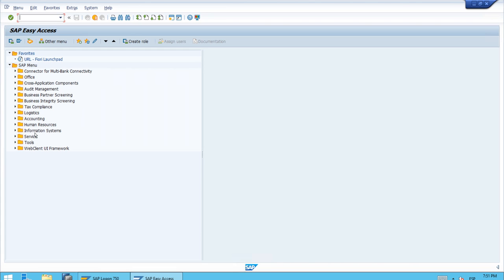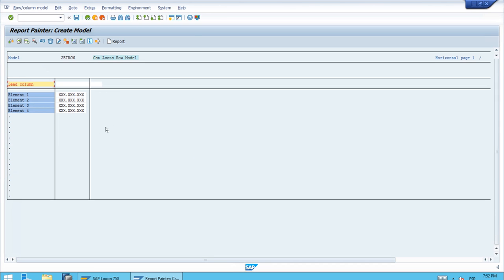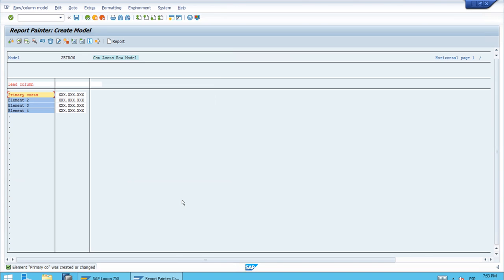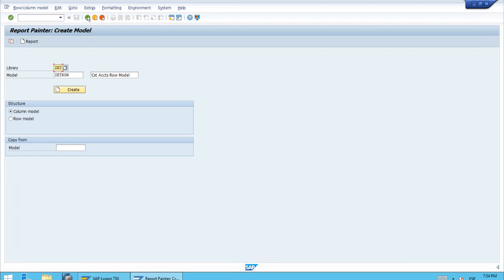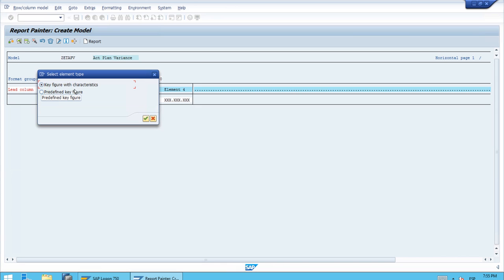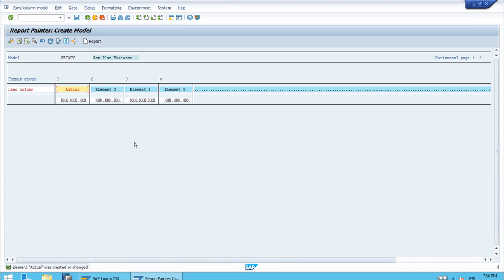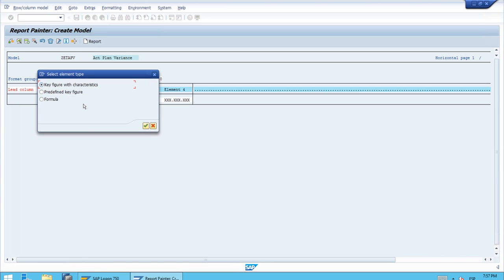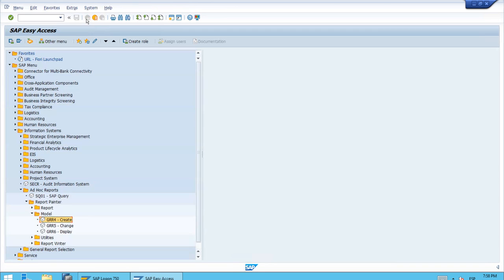SAP S/4 HANA 046 Creation of Row and Column Models for Own Reports